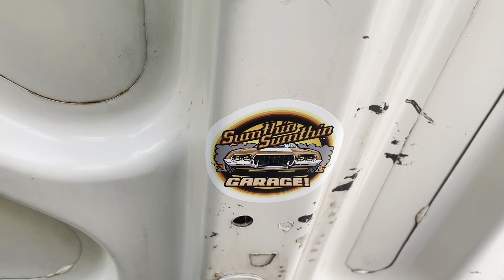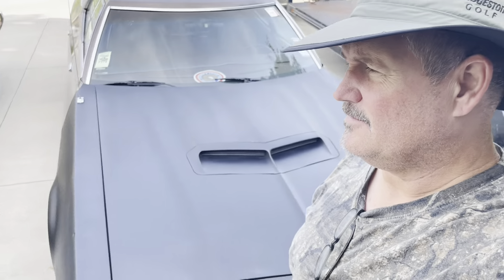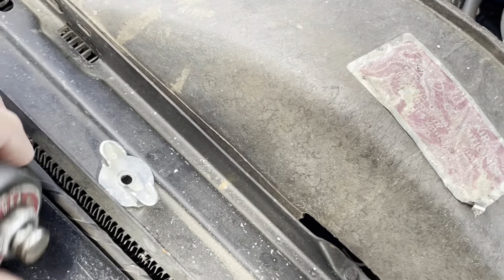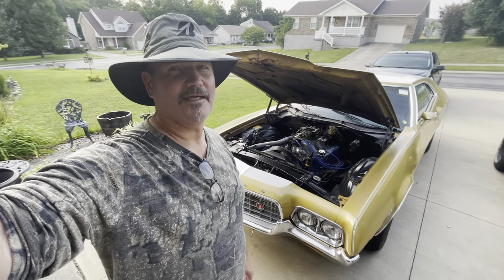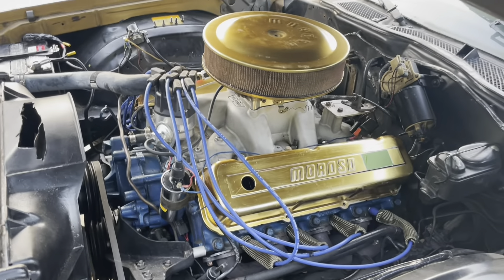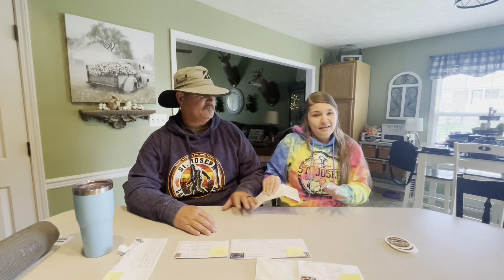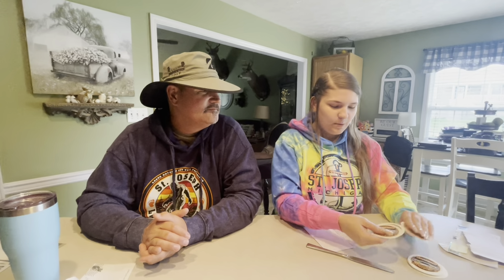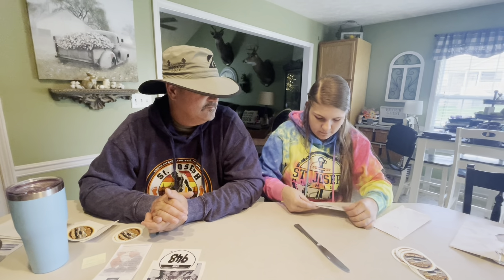Bertha gets Gold! Letters opened and stickers sent.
Bertha gets Gold! Letters opened and stickers sent. nonamenationals #429